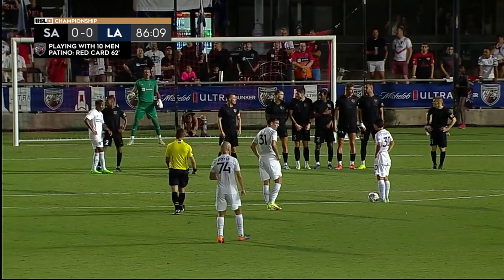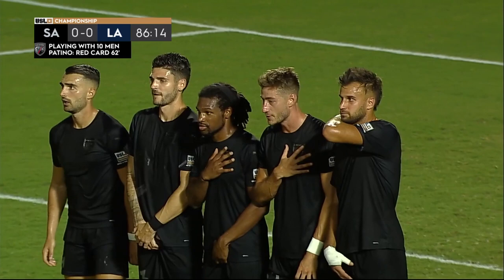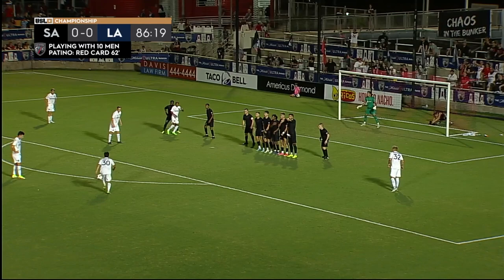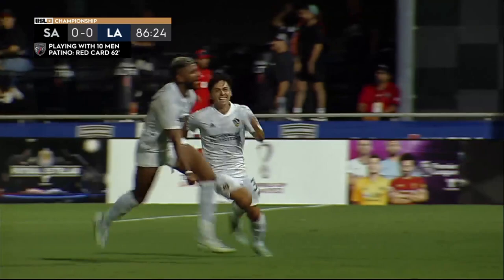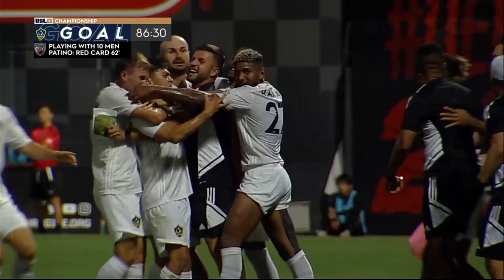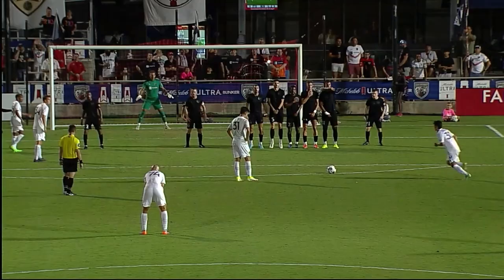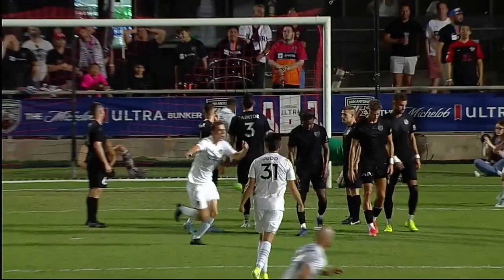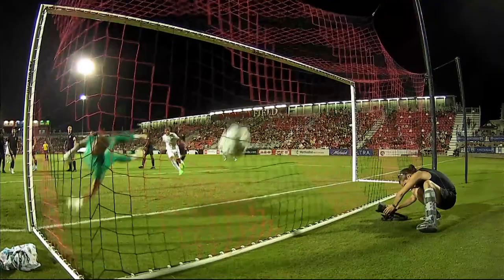Joshua Drack with a Goal vs. San Antonio FC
Joshua Drack (LA Galaxy II) with a Goal vs. San Antonio FC, 07/30/2022